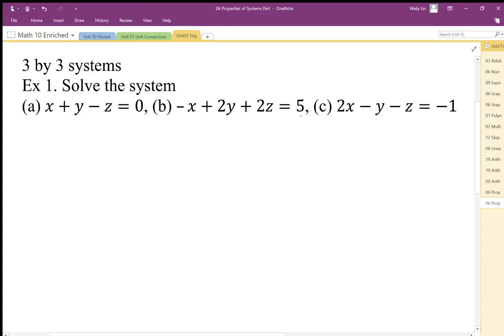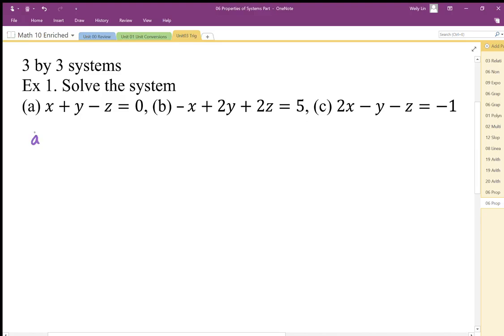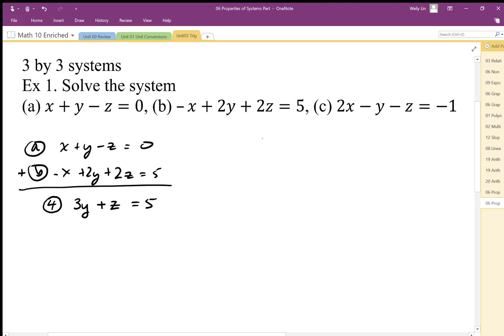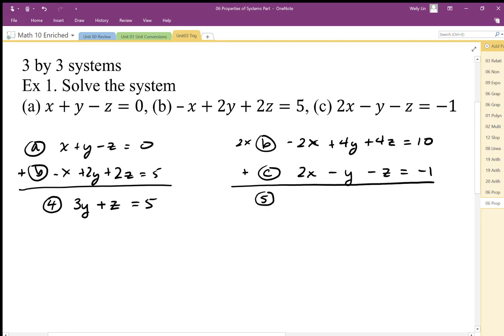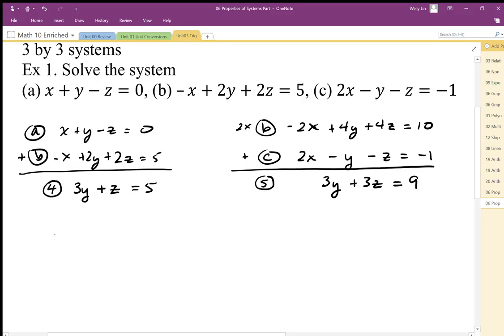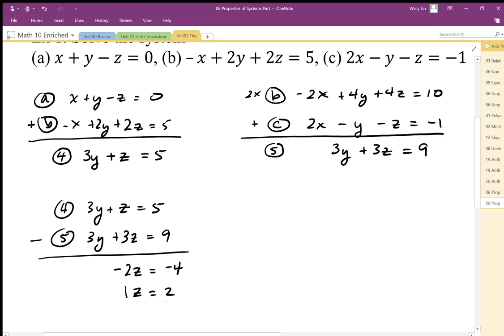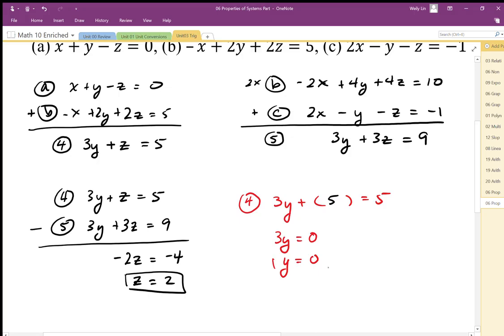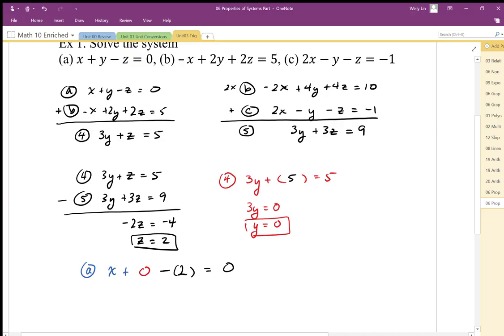05 Properties of Systems Part5